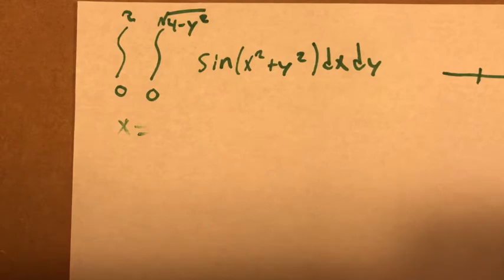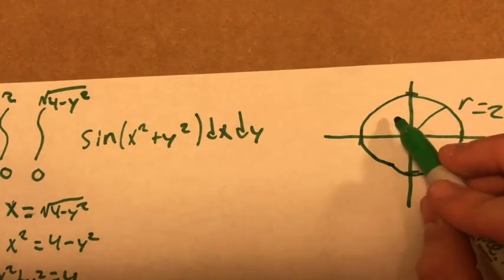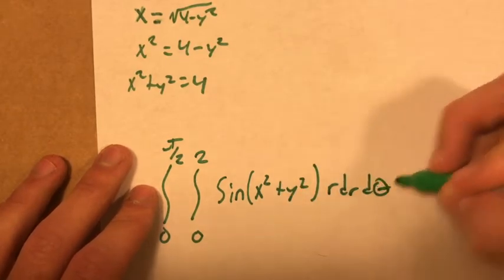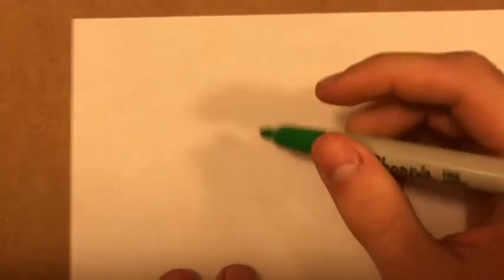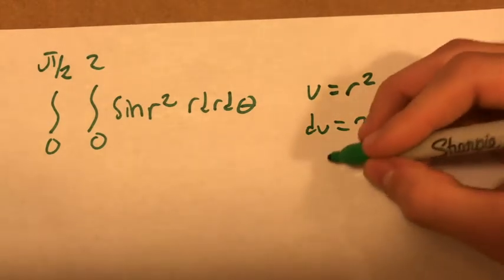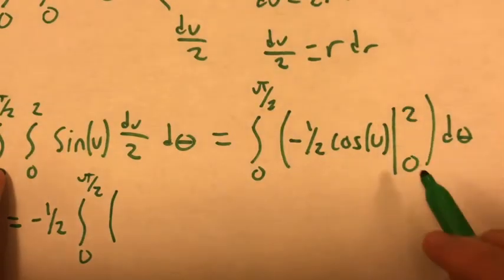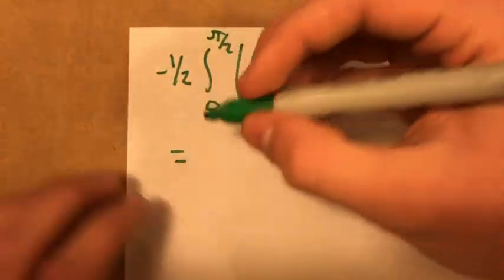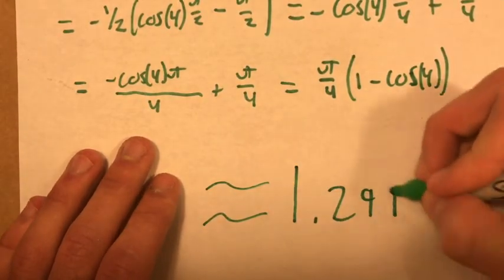Double Integral Solution